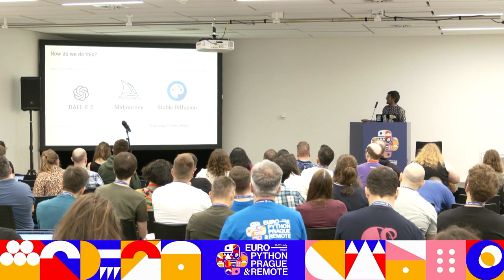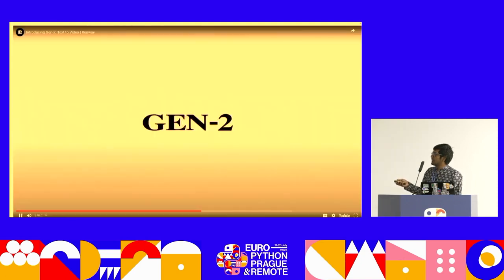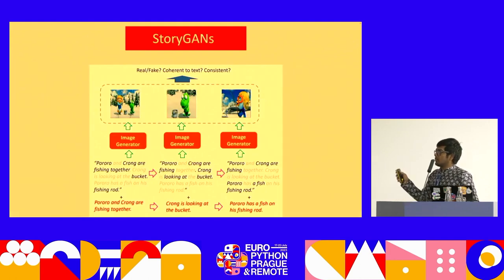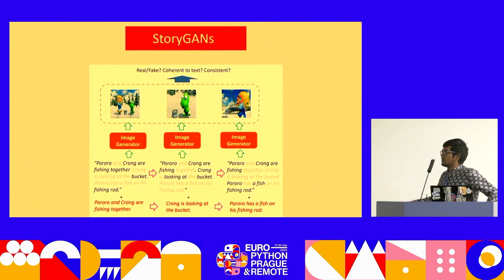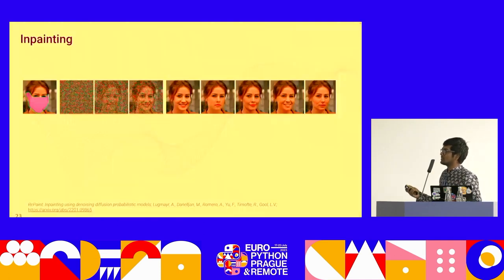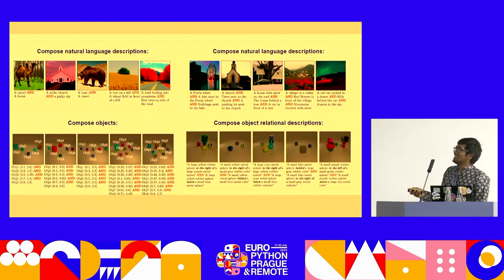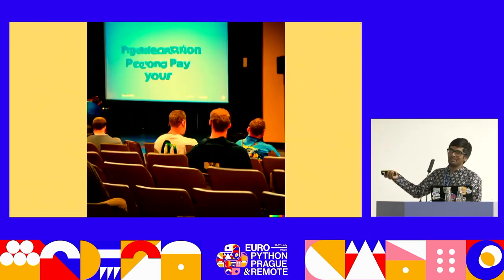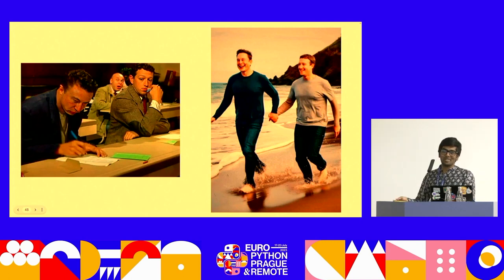EuroPython Talk on Story Generation using Stable Diffusion in Python — Nilesh Arnaiya | Notsohuman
This is my talk on stable diffusion at EuroPython 2023 in Prague.